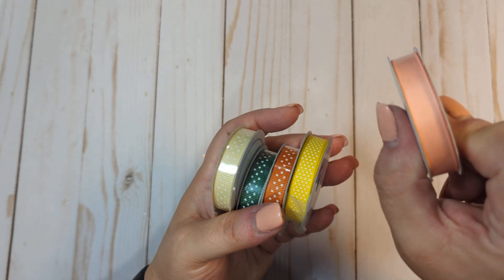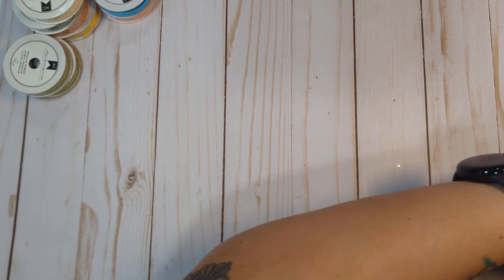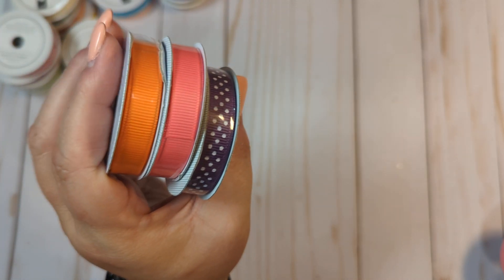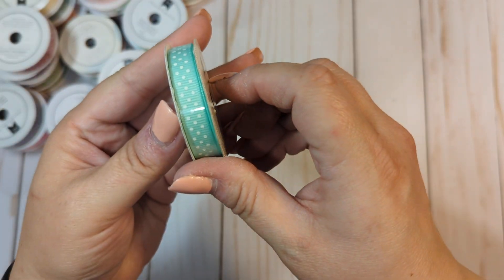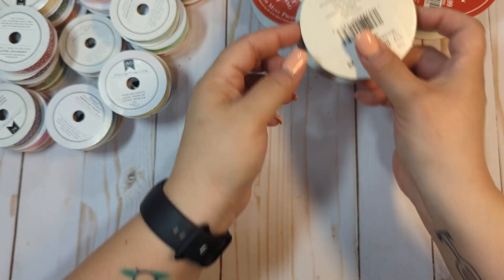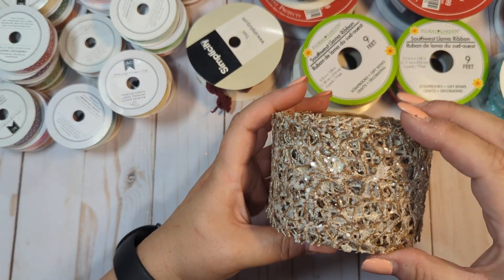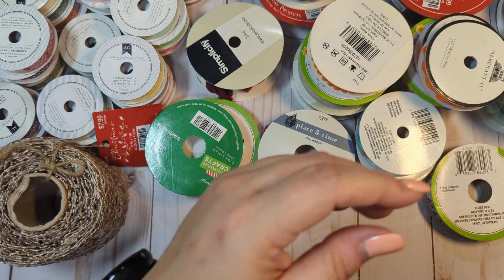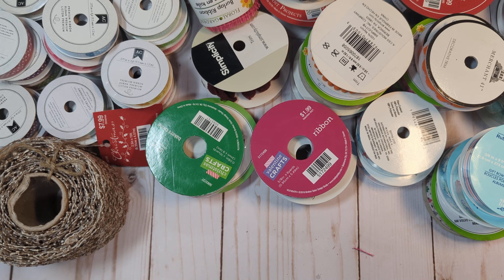**SOLD** Destash Lot #14 **PRICE REDUCED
If you are interested in more than one lot, please make sure that you send me a separate email for each lot indicating the lot number in the subject line.

Lot #14 is $55 shipped

**NEW PRICE $35 shipped

US only
PP F&F only

All proceeds will be going towards my dental surgery in January.